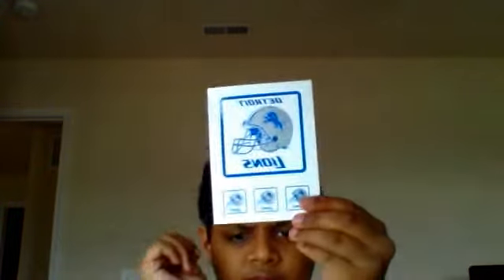detroit lioins fan packs 2012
im doing all the 2012 fan packs